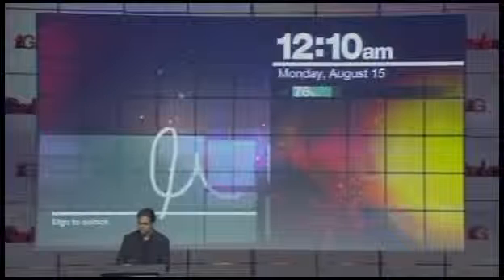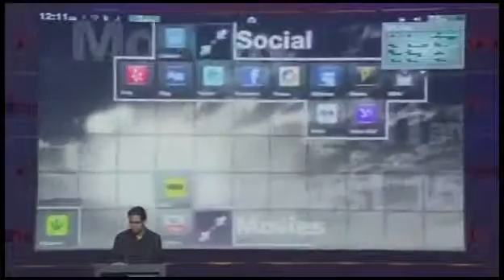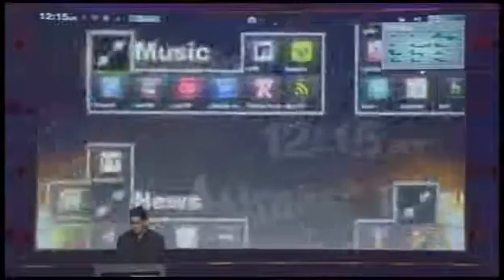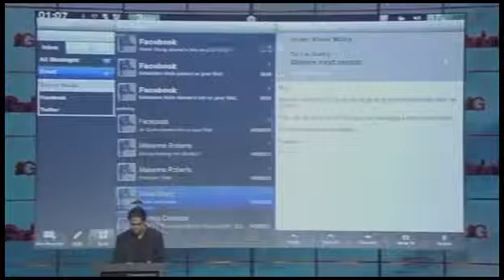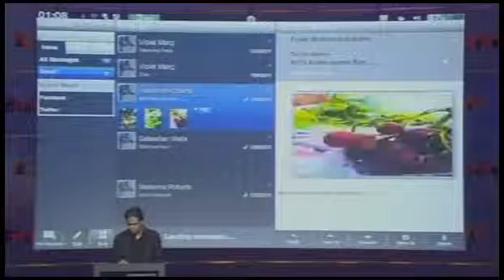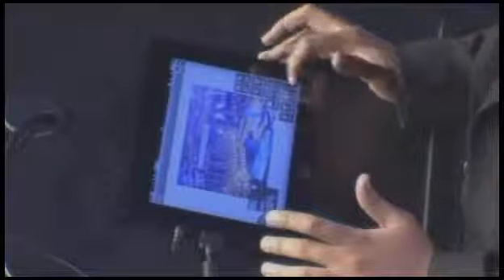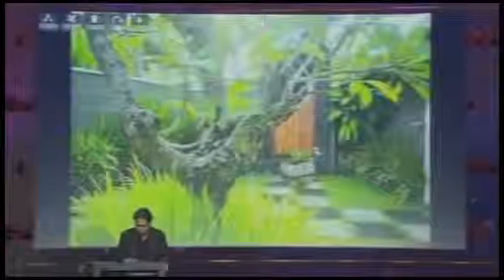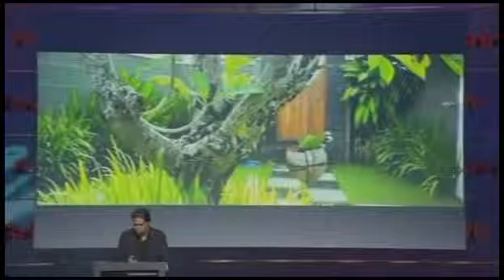グリッドOSデモ - オングリッド10タブレットハンズ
グリッド10タブレットの公式デモ - http // - グリッドOSを実行するグ​​リッド10タブレットの公式デモをチェックアウト